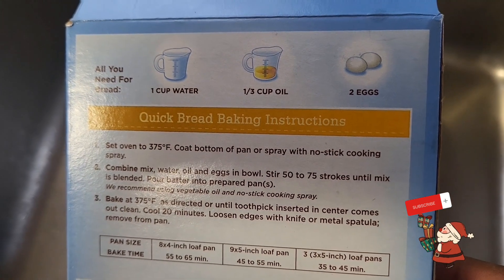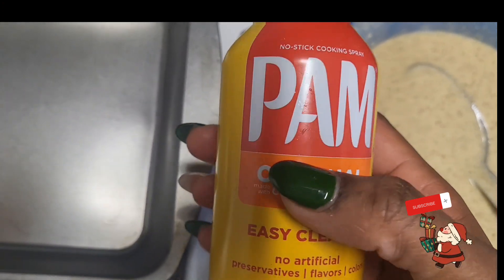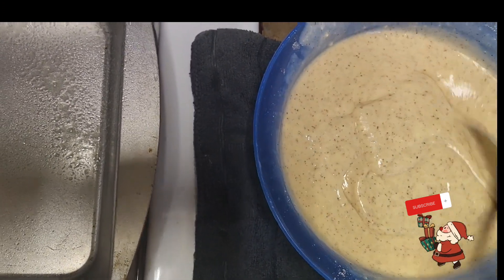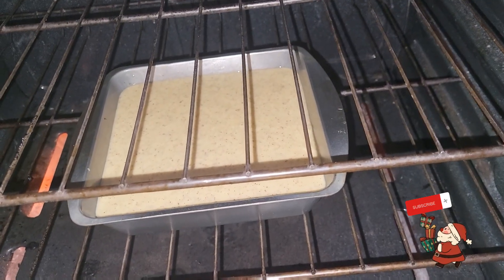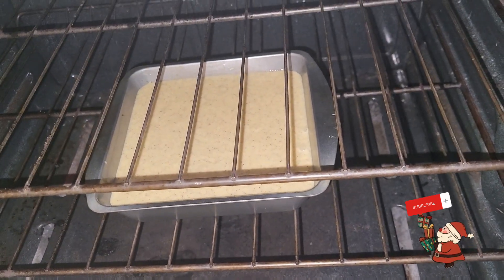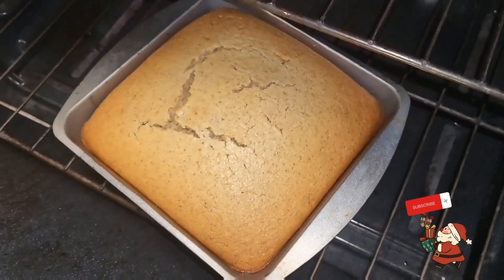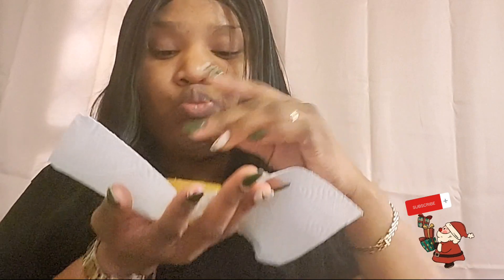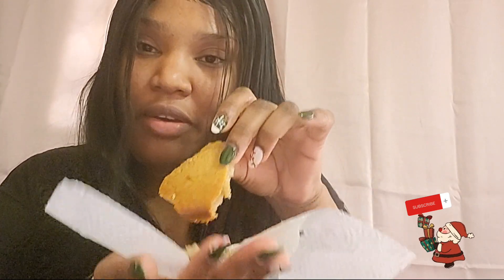Baking Banana Bread|Queen JLS Journey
Love ❤️ My Leeds